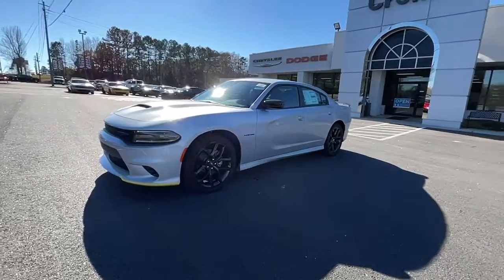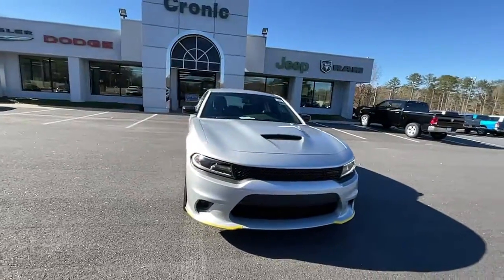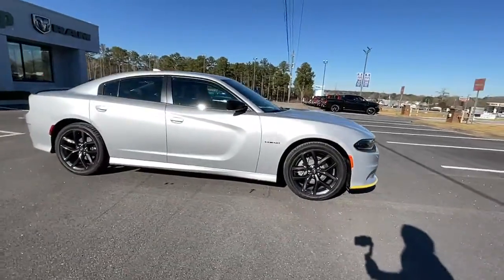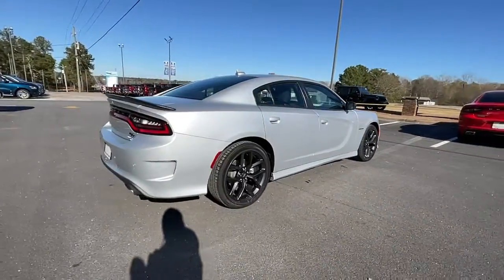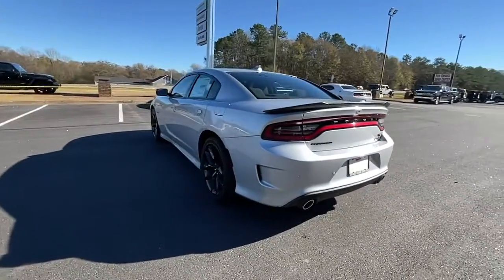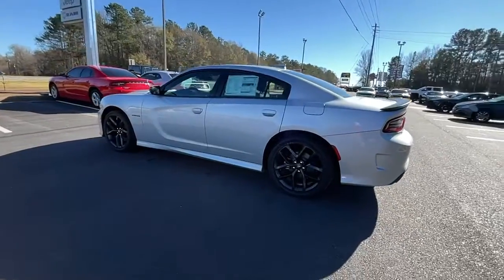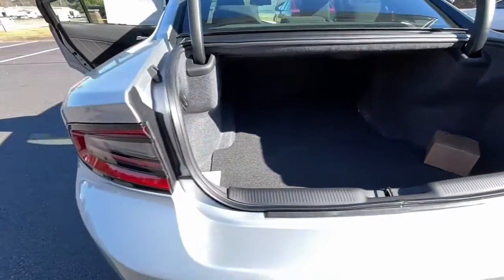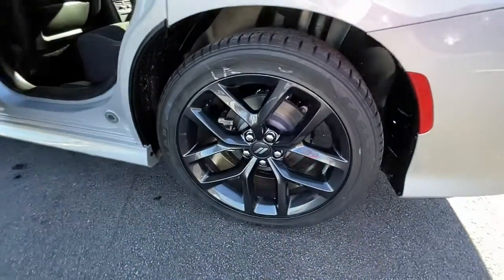2021 Dodge Charger Griffin, Covington, Newnan, Thomaston, Macon, GA D32630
Triple Nickel Clearcoat New 2021 Dodge Charger available in Griffin, Georgia at Cronic Chrysler Dodge Jeep Ram. Servicing the Covington, Newnan, Thomaston, Macon, GA area.

Triple Nickel Clearcoat 2021 Dodge Charger R/T RWD 8-Speed Automatic HEMI 5.7L V8 Multi Displacement VVT Black Cloth.Car shoppers find themselves coming through the doors of Cronic CDJR over and over again. There's a reason for this-as human beings, we're naturally drawn back to things that make us feel good. At Cronic CDJR in Griffin, GA, we promise you'll have that undeniable feeling. It's the feeling you get when you're treated like family, respected, informed, and walk out the door totally satisfied. It's the feeling that you know is rare in the automobile industry. Come see what you've been missing at Cronic CDJR near Atlanta. Recent Arrival!Reason to buy from Cronic Automotive Group: Small hometown dealer Locally owned Mopar Express Lane with factory certified technicians Loaner Vehicles Willing to go the above and beyond to earn your business We want you part of the Cronic family and not just another sale Courteous and professional staff Great selection of new and quality previously enjoyed vehicles Mopar Accessories Customized vehicles just for YOU! Referral Program Competitive financing plans Extended warranties available Call Cronic or come visit us in person. We're conveniently located at 2515 North Expressway and look forward to helping you with your automotive needs. We are your destination for a Chrysler, Dodge, Jeep or RAM near McDonough, Fayetteville, Jonesboro and Stockbridge GA. Price includes: $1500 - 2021 National Retail Consumer Cash 21CM1. Exp. 01/03/2022